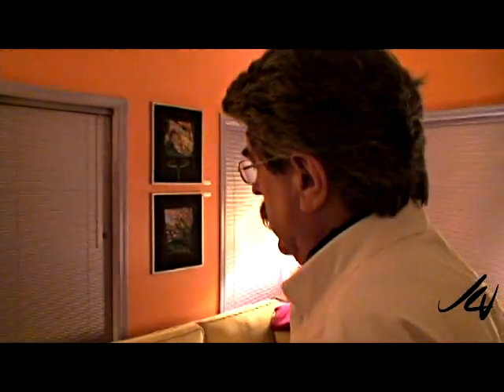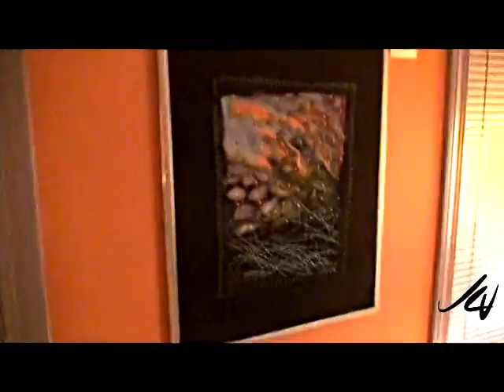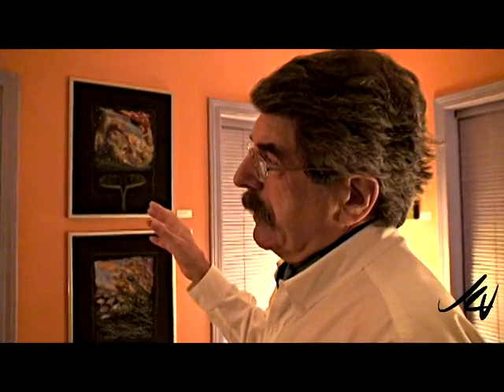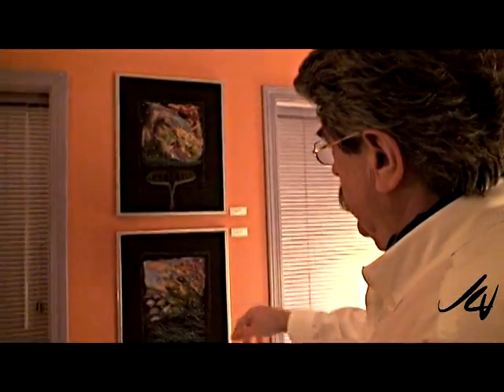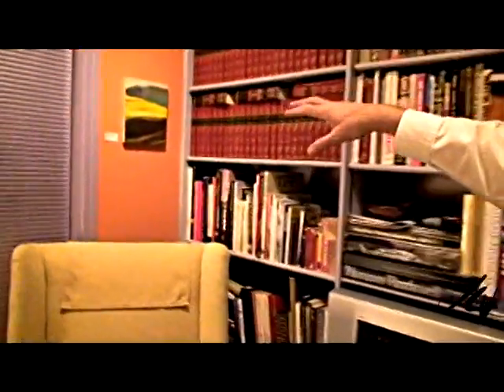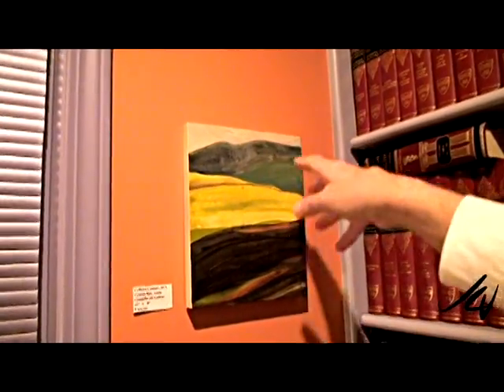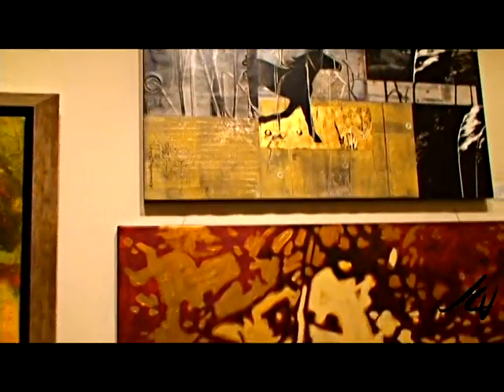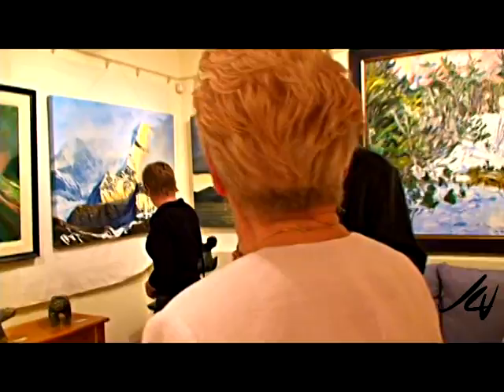Gallery Odin Winter 2009 - 2010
On Silver Star Mountain near Vernon BC the Gallery Odin is a unique and beautiful oasis.  If you are in the Vernon area come and check out Gallery Odin with Kal and Maria and see the great representation of art from local artists.